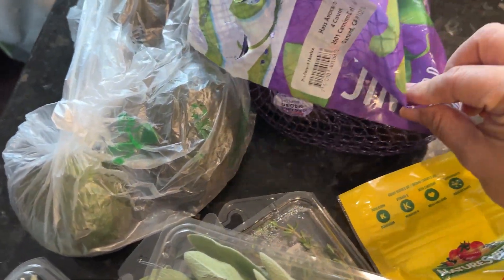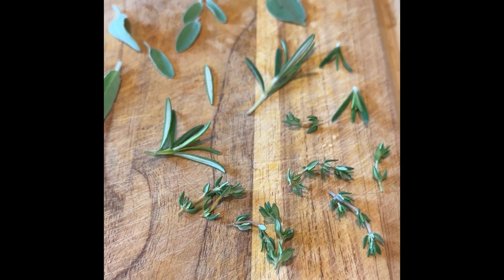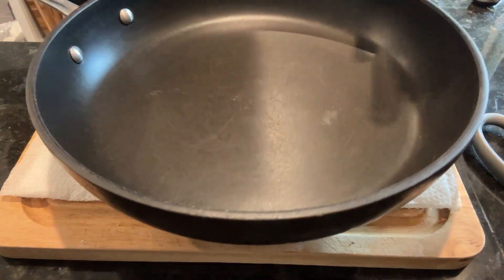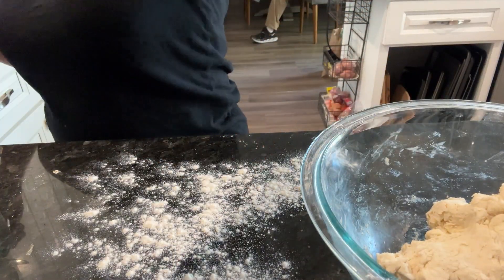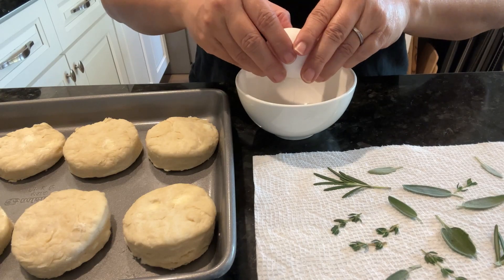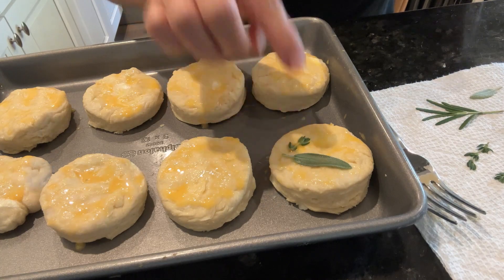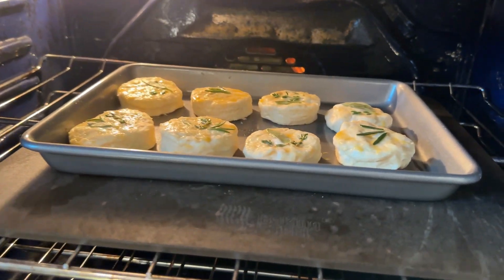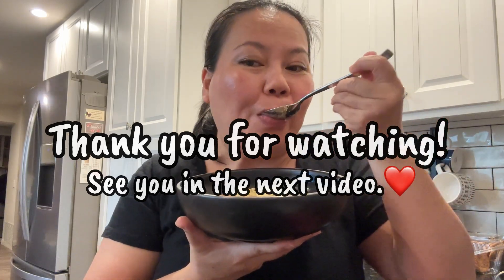Baking From Scratch Fresh Herb Laminated Biscuits Topped On American Chicken Pot Pie Dinner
🇱🇦🇺🇸 Laotian American~Sabaidee Hello, my name is Ping. I love 📚cookbooks🍲home cooking (healthy and balanced) recipes + gatherings 🍣 occasional restaurant eat outs 🥐 baking cinnamon rolls + other goodies  ☕️coffee 🚗🏖🏔✈️traveling 💋 This is my creative outlet to making memories with friends and family. Thank you for stopping by! Praise God from whom all blessings flow! ✝️

Recipe adapted from Moss Family TV
Buttermilk Biscuit Recipe:
2 cups all purpose flour (I used unbleached all purpose flour)
1/4 tsp baking soda
1 T baking powder
1/2 tsp salt
6 T salted butter, cold  ( a little over 1/3 cup)
1 cup buttermilk

Method:
Combine the flour, baking powder, baking soda and salt. With a hand whisk, mix the dry ingredients well.
Grate the cold butter and rub flour and butter with your finger tips as it resembles pea size crumbs. Pour the buttermilk in and with a fork, gently mix  till the dough pulls together. It will be slightly sticky.
Lightly flour your counter top with a bit of self rising flour to keep it from sticking to your hands too much. Lightly knead your dough about 5 times and then pat or roll out your dough. Cut with a 2 inch round cookie or biscuit cutter. Repeat until you finish with your dough.
If you don’t have a cookie cutter, pinch pierces a little bigger than a gold ball and roll into a ball. Pat in extra flour and press lightly into baking pan. Or use a tip of your drinking glass to cut your biscuits.
Bake in preheated oven for about 15 minutes, until bottoms of biscuits are browned. Brush the tops with butter. Makes 9 biscuits.

Homemade Country Gravy For Biscuits (SO GOOD!)
4 servings
Ingredients:
2 or 4 ounces of pork sausage (optional)
2 Tablespoon butter or bacon fat
1/4 cup all-purpose flour
1/8 teaspoon dried sage
1/8 teaspoon dried rosemary
1/8 teaspoon dried thyme
Pinch of nutmeg
2 cups milk
1/2 teaspoon salt or to taste
1/2 teaspoon black pepper or to taste

Directions:

Mix the flour and spices together and keep aside.
In a medium size sauce pan over medium heat, melt the butter. Add the flour and spice mixture and stir until smooth. Slowly mix in the milk. Seasoned with salt and black pepper. Stir frequently and bring to a boil and simmer for 1 minute or until it thickens.